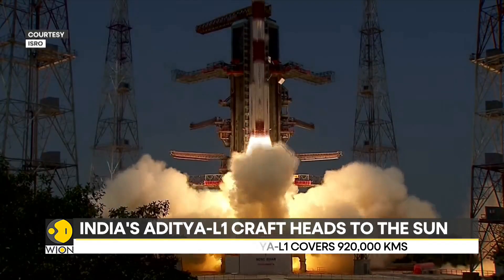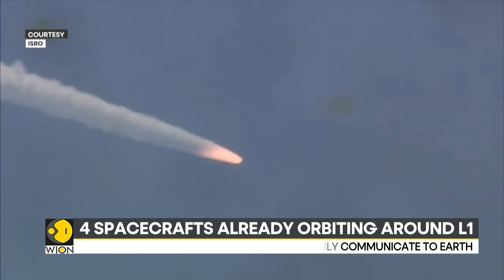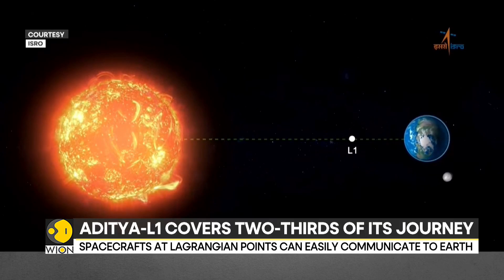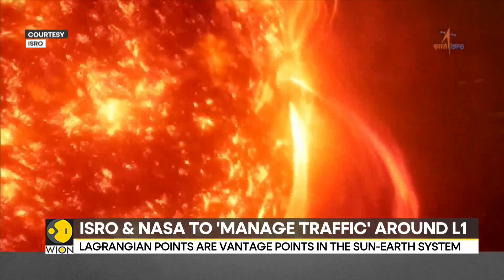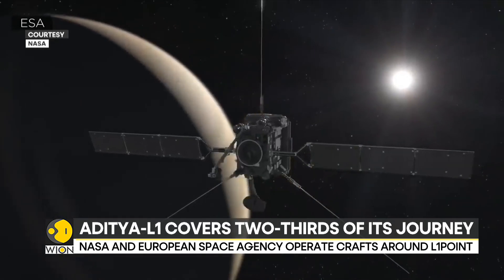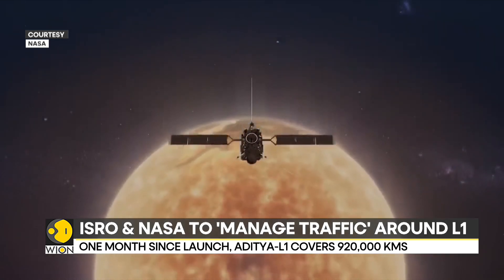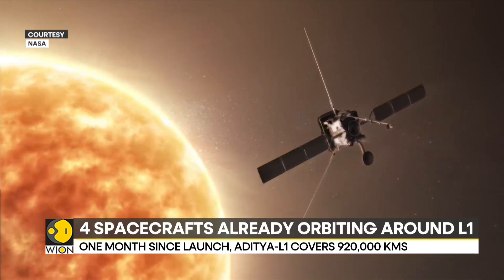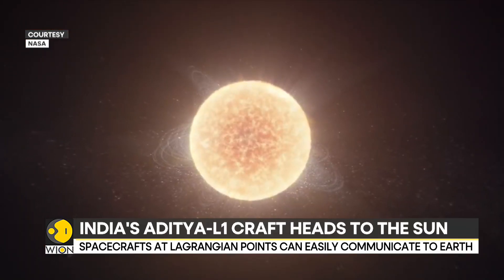India: Aditya-L1 craft heads to the sun; covers two-thirds of its journey | World News | WION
India's Maiden Sun studying mission Aditya-L1 has completed one month of its four month voyage to in Space. The craft has traveled nearly a million kilometres away from the Earth.